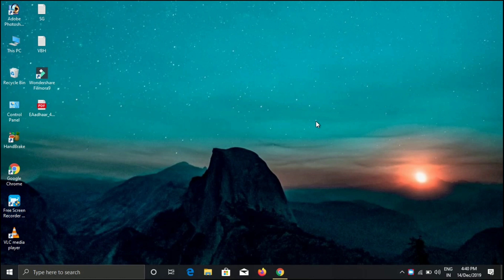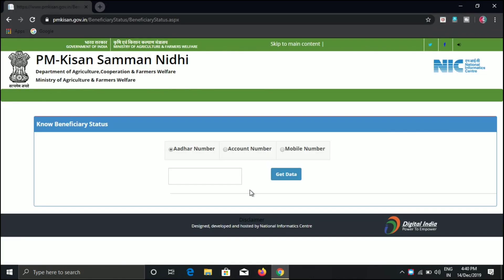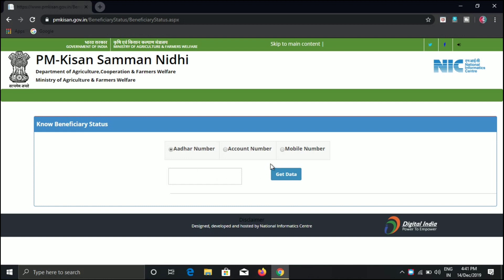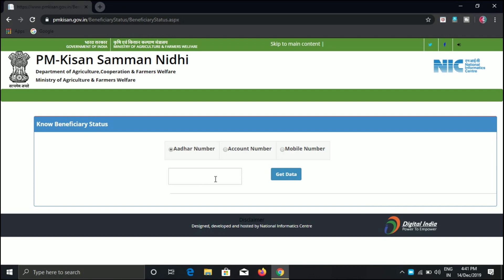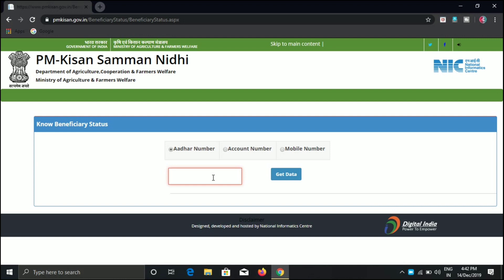PM Kisan samman nidhi 3th rount amount credit in bank check with mobile no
Beneficiary Status
check to receive 3th round mount in bank for PM kisan nidhi.

Pm kisan samman nidhi Beneficiary Status
check with mobile number.

keywords,,,,,,,,,,,,,,,,,,,,,,,,,,,,,,,,,,,,,